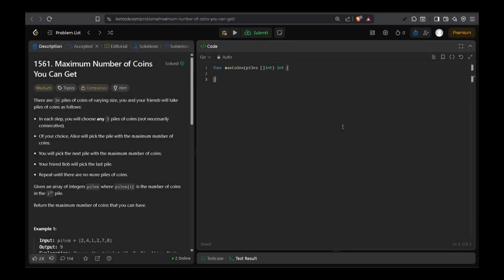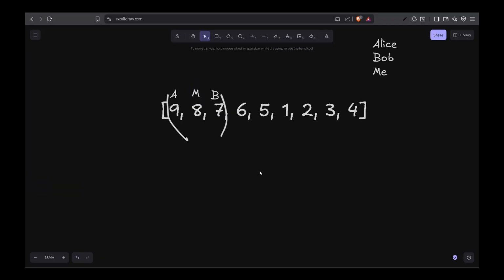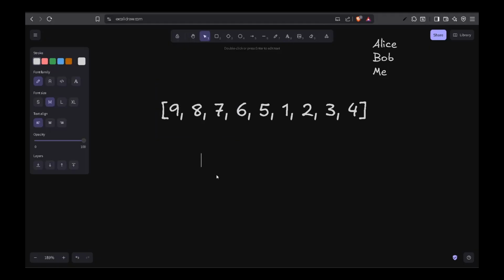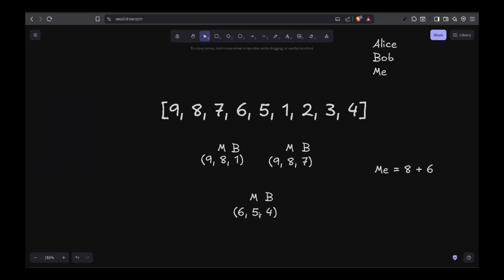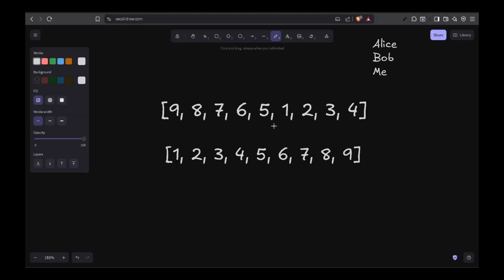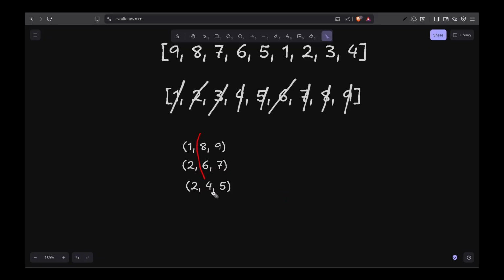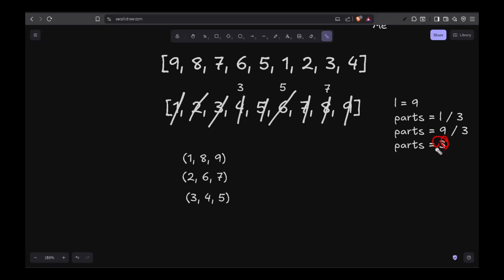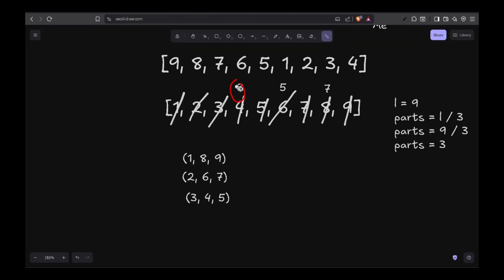Leetcode 948 | DSA | Golang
🚀 In this video, I walk you through how to solve a LeetCode problem using greedy approach. We’ll break down the problem step by step, understand the greedy approach, and then implement it using our pattern observations.

Whether you’re preparing for coding interviews or just sharpening your problem-solving skills, this video will help you build a strong foundation in dynamic programming techniques.